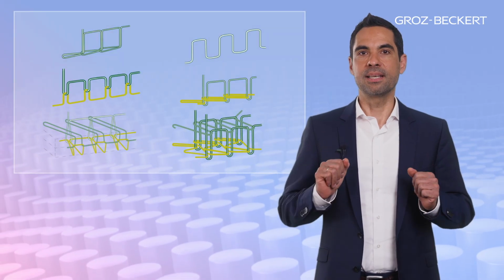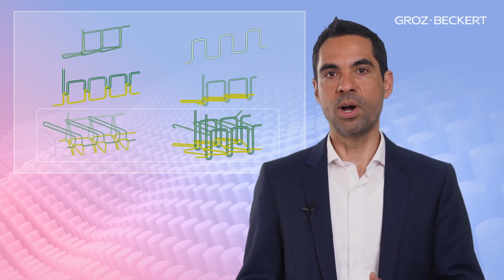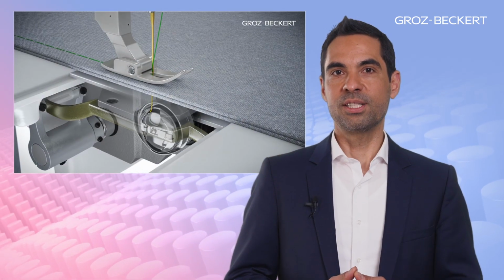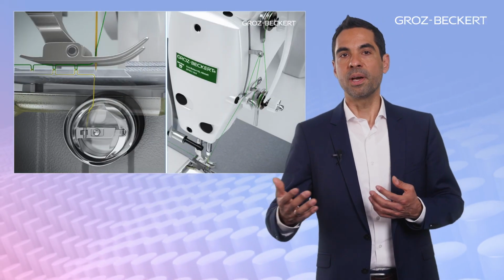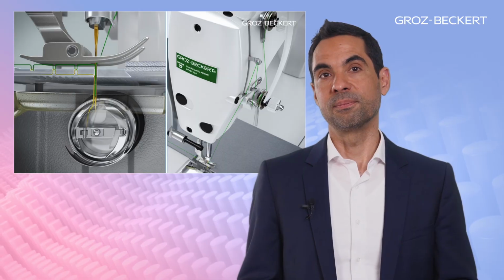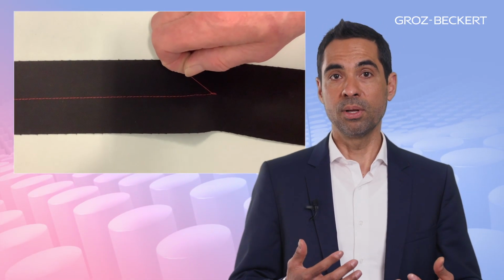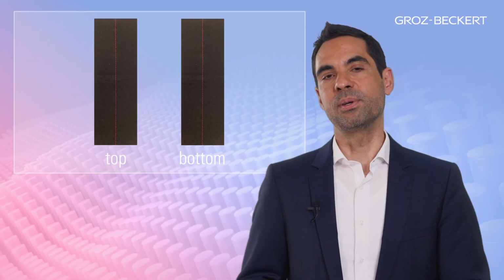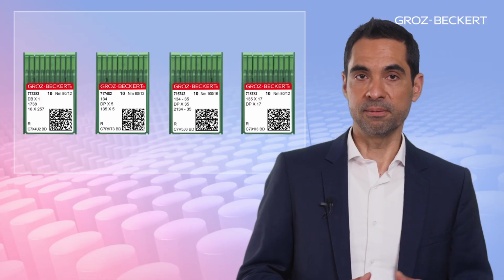Tudo o que precisa de saber sobre o pesponto com duas linhas (tipo de ponto 301)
Neste episódio de “Groz-Beckert Sewing”, aprofundamos o mundo do pesponto com duas linhas (ponto tipo 301). Descobrimos como este ponto é formado, quais as suas caraterísticas e em que aplicações de costura é utilizado. Também nomeamos os sistemas de agulhas mais utilizados nas máquinas de pesponto. Não perca este vídeo informativo!